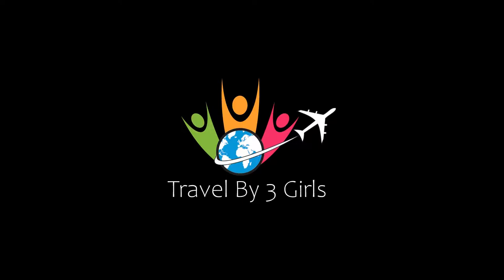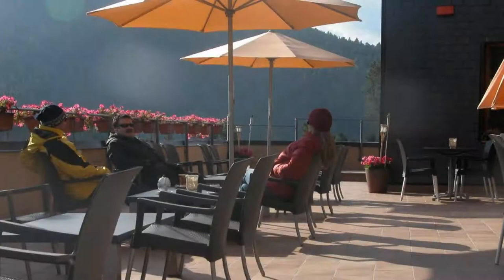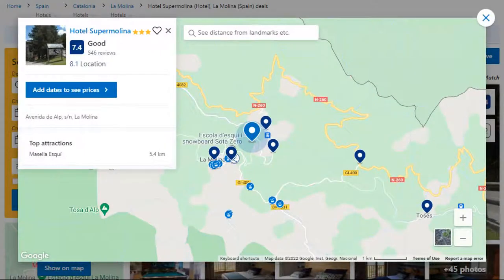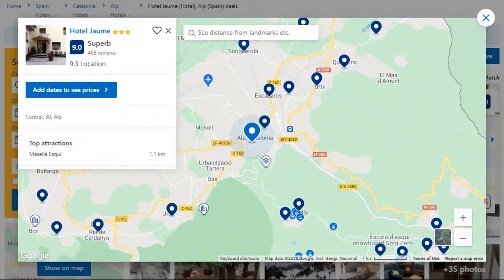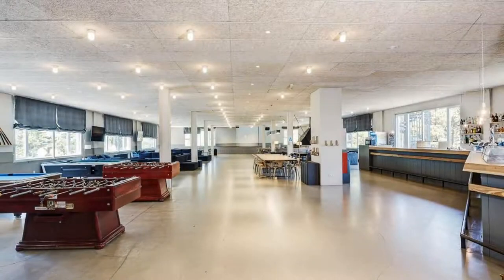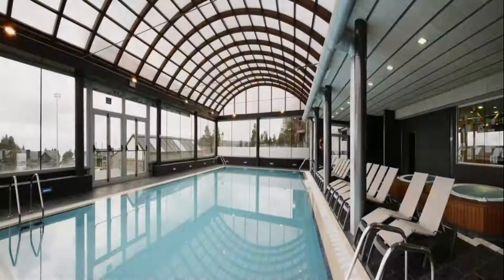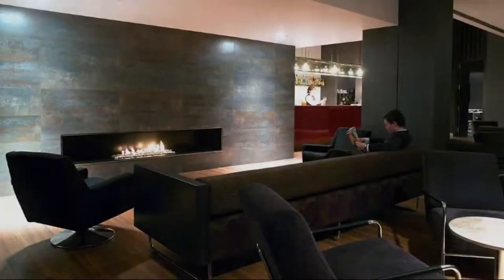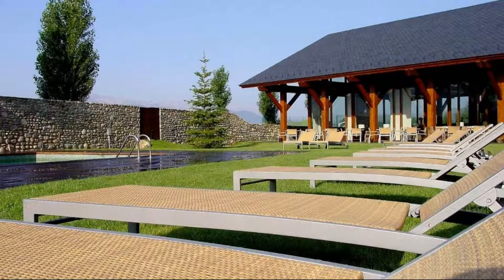Top 10 Recommended Hotels In La Molina - Alp | Best Hotels In La Molina - Alp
Queries Solved:
1) Top 10 Recommended Hotels In La Molina - Alp
2) Top 10 Hotels In La Molina - Alp
3) Top Ten Hotels In La Molina - Alp
4) Top 10 Romantic Hotels In La Molina - Alp
5) 10 Best Hotels For Couples In La Molina - Alp
6) Hotels In La Molina - Alp
7) Best Hotels In La Molina - Alp
8) Top 10 Luxury Hotels In La Molina - Alp
9) Luxury Hotel In La Molina - Alp
10) Luxury Hotels In La Molina - Alp
11) Luxury Stay In La Molina - Alp
12) Top 10 4 Star Hotel In La Molina - Alp
13) Best 4 Star Hotel In La Molina - Alp
14) 4 Star Hotel In La Molina - Alp

Track Title: Subway Dreams
Artist: Dan Henig